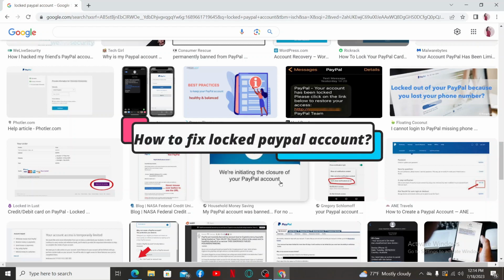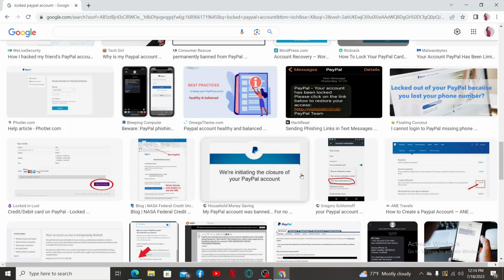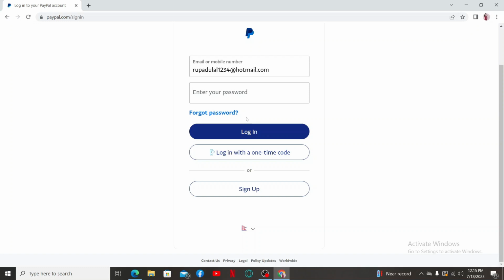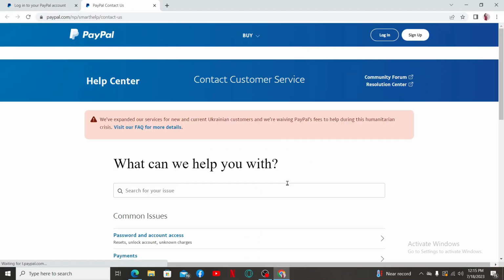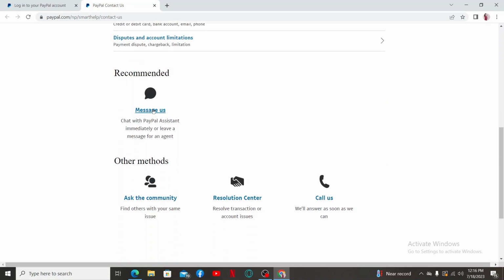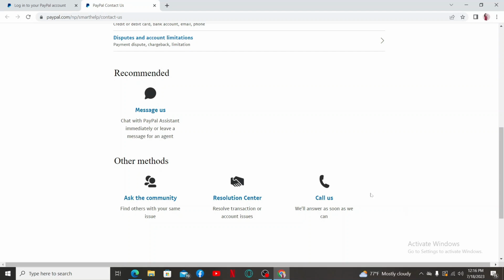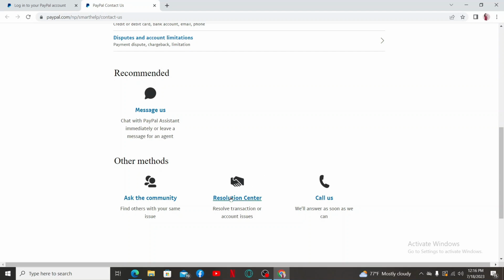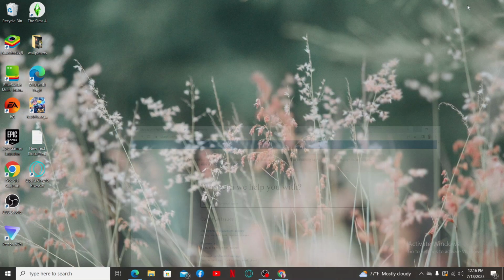How to Fix Locked PayPal Account 2023?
In this video, we'll guide you on "How to Fix a Locked PayPal Account in 2023." Dealing with a locked PayPal account can be frustrating, but fear not, we've got you covered with step-by-step instructions to get your account back up and running smoothly. We'll cover common reasons for locks, security measures, and the essential steps to resolve the issue.